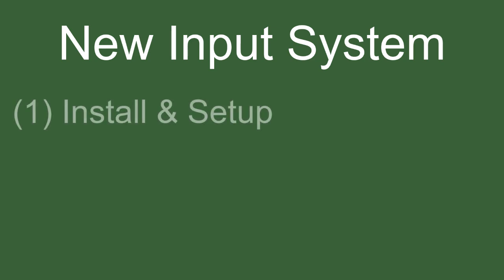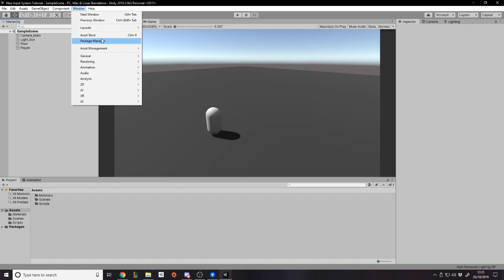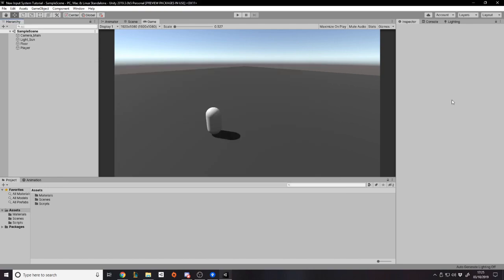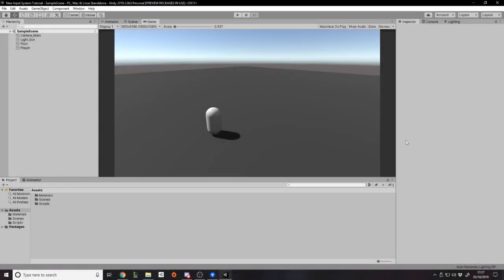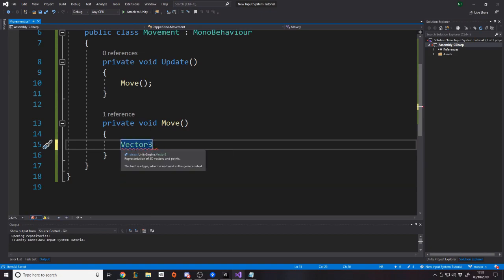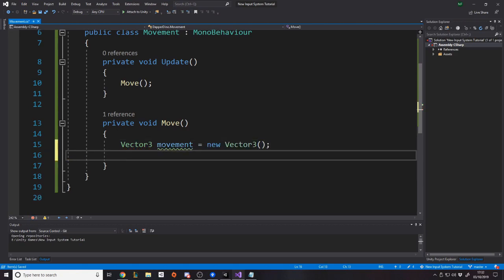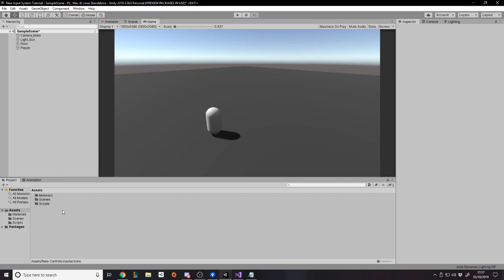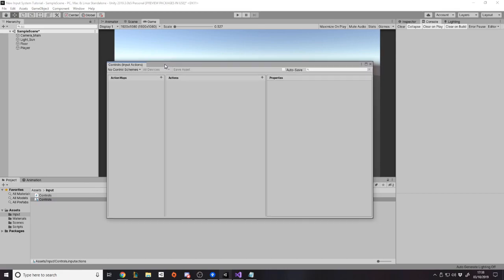New Unity INPUT SYSTEM - Getting Started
In this video I show you how to Set Up & Use the New Unity Input System.